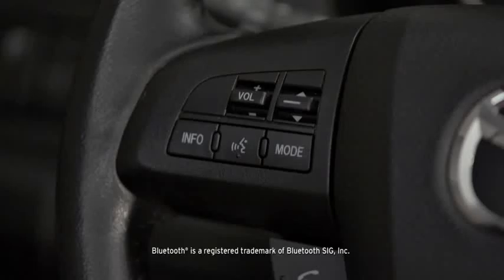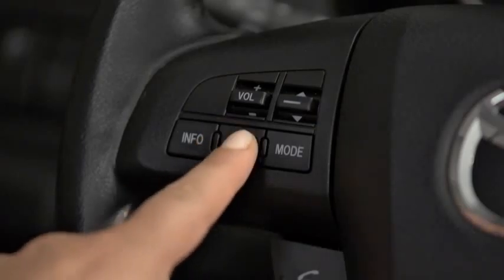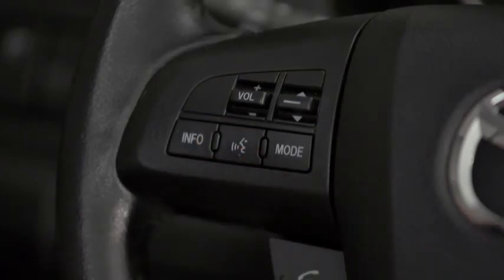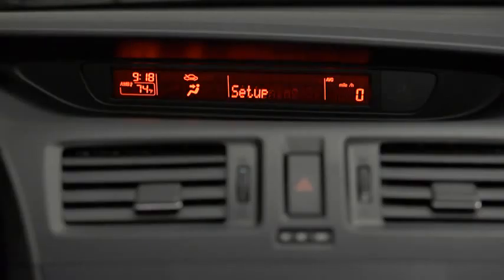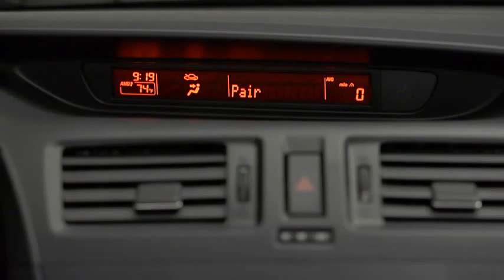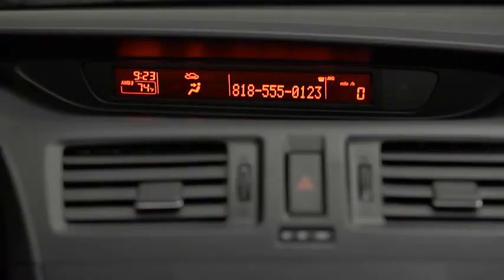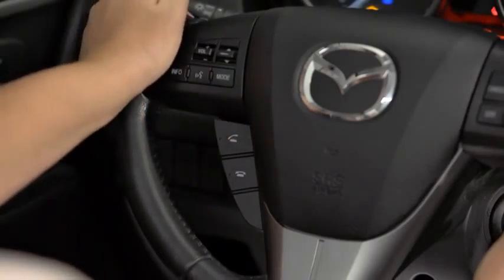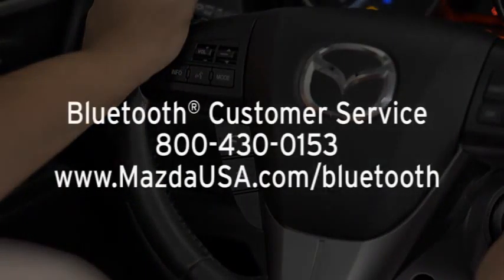Mazda5 Bluetooth Hands Free Phone